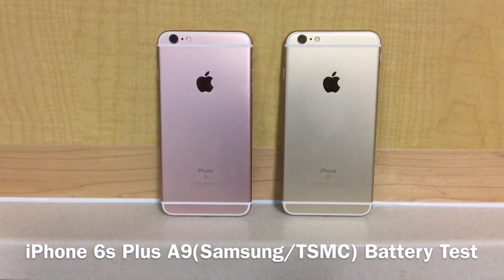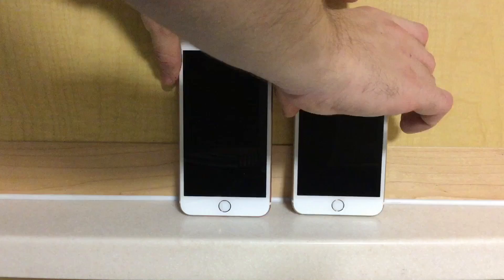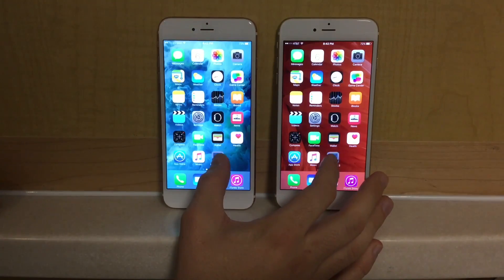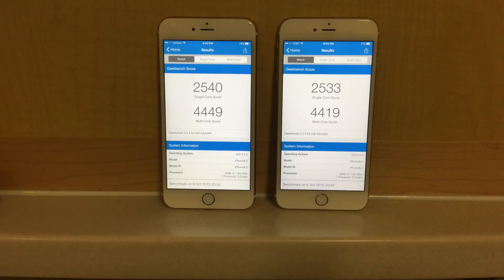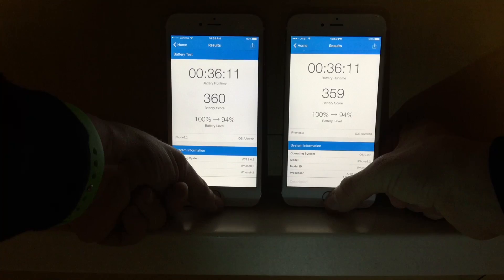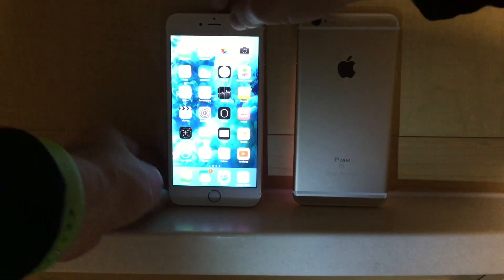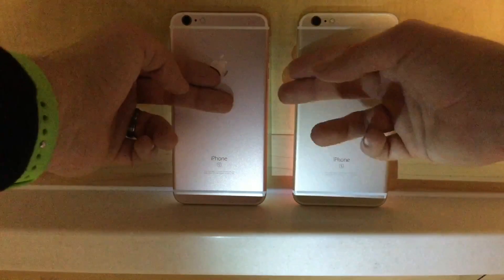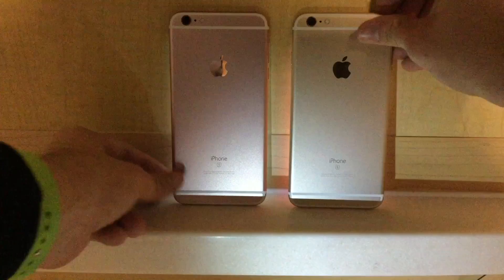iPhone 6s Plus Samsung/TSMC Battery Test Batterygate/Chipgate Real World Comparison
This video will show the iPhone 6s Plus Rose Gold A9(Samsung) and the iPhone 6s Plus Gold A9(TSMC) go through a battery test to see if there is a difference. This is a time lapse video and the units were charged to 100% before test. Tests run were Geekbench, FIFA 16 (Gameplay), YouTube Videos (3 Played), Delete and Download FIFA 16 from App Store, Record a Slow-Mo Video (1 Min Long) with Flash.